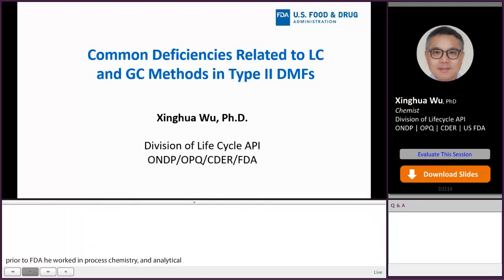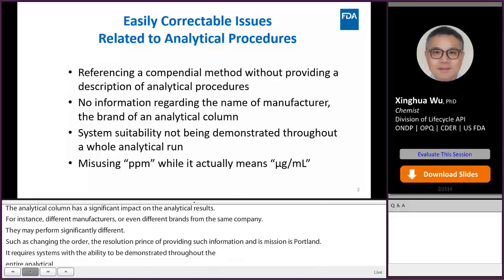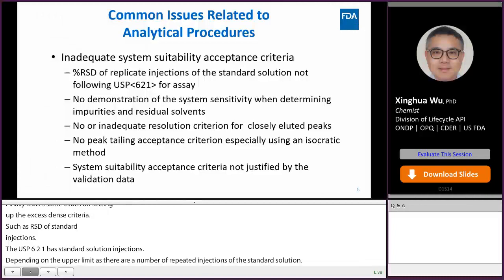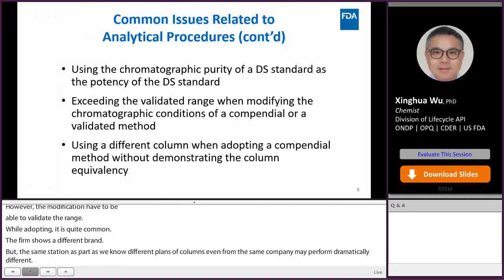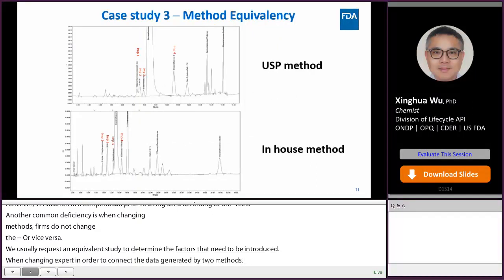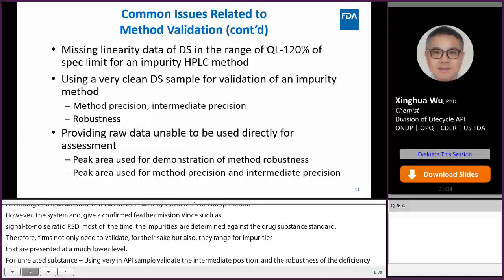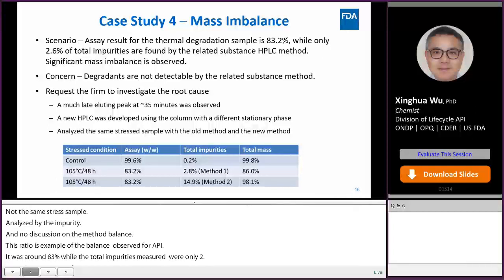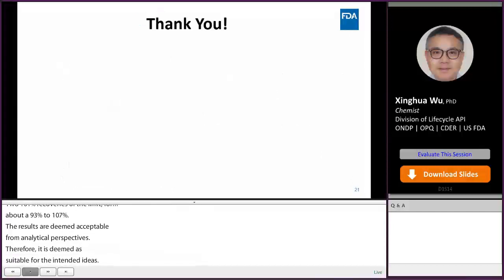Common Issues Related to LC and GC Methods in Type II DMFs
FDA discusses commonly observed issues related to LC and GC analytical procedures and validation.
Presenter:
Xinghua Wu, Division of Lifecycle API